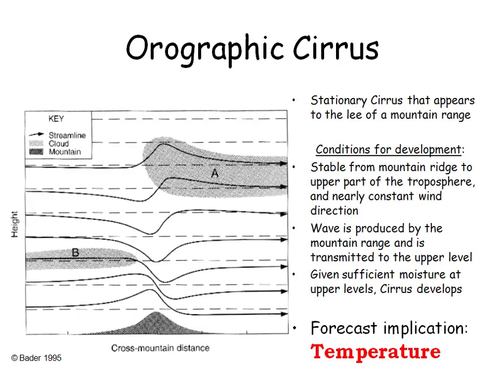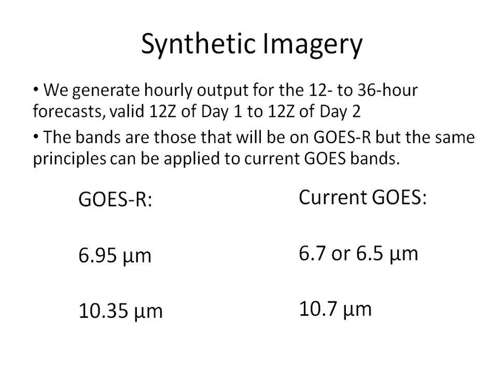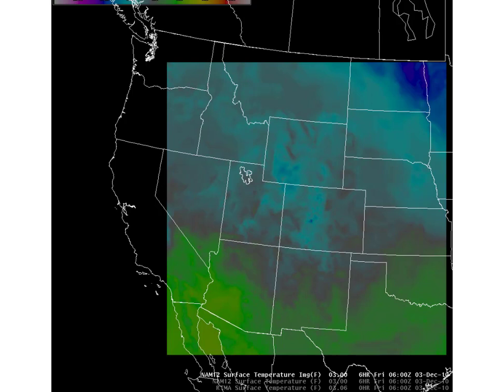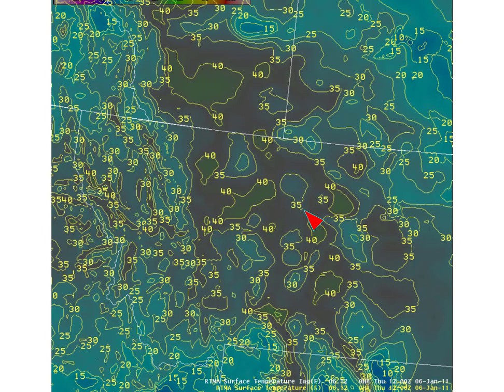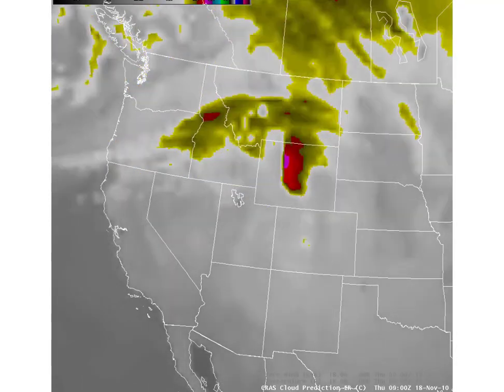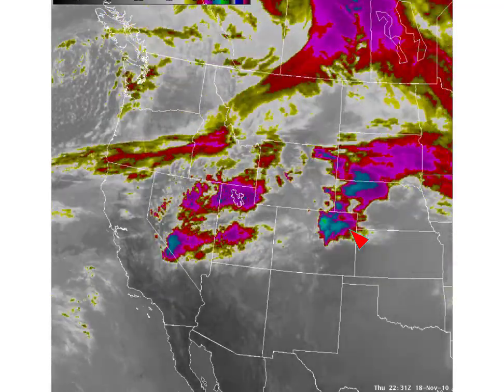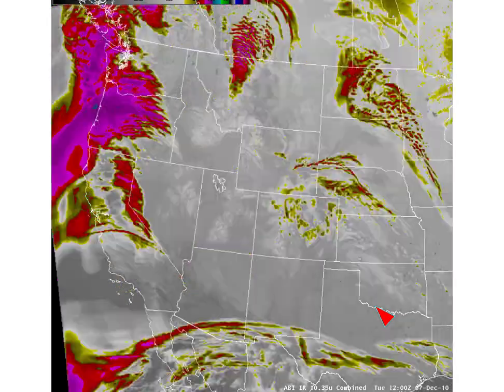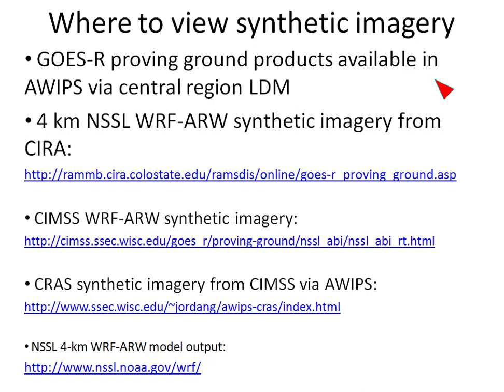Synthetic Imagery in Forecasting Orographic Cirrus